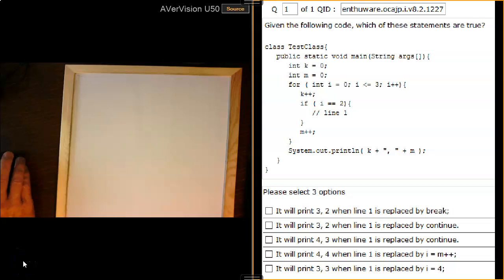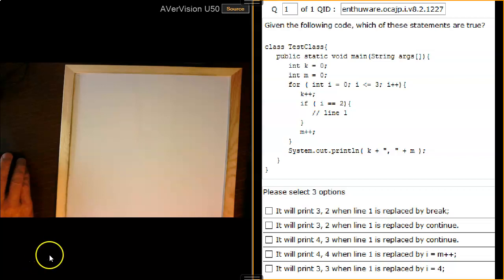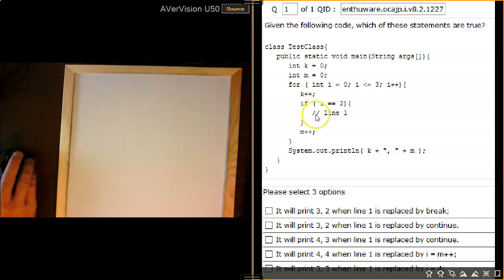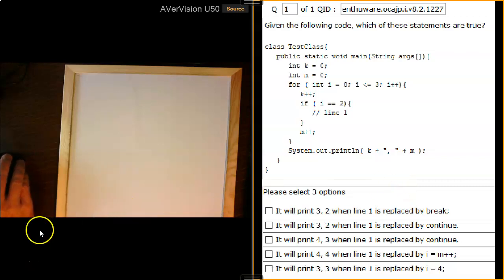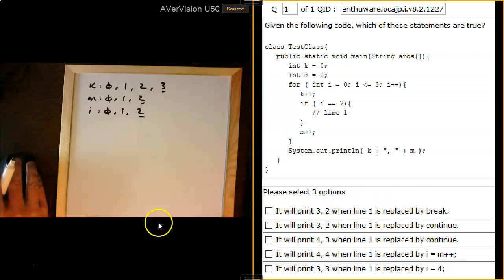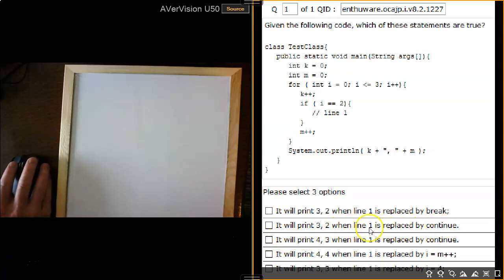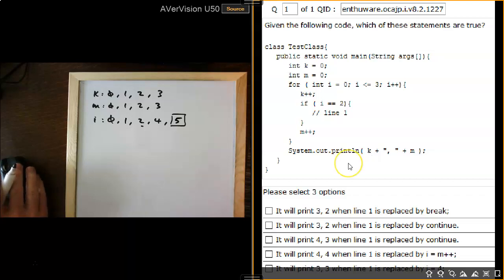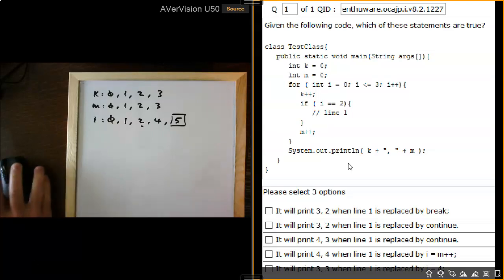Java for Loop Tutorial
This video is a tutorial on the Java 'for' loop where the output changes depending on whether you have 'break' or 'continue' in the loop.